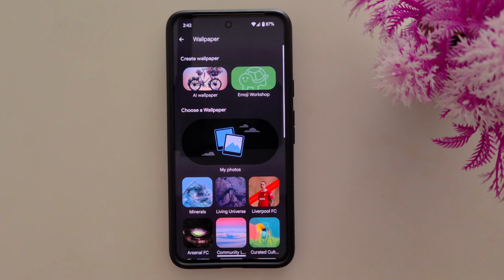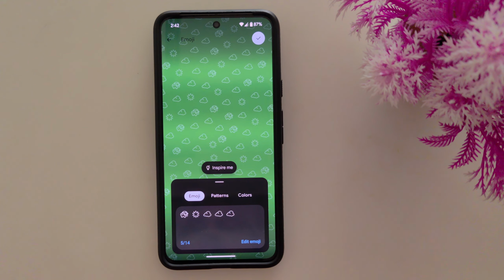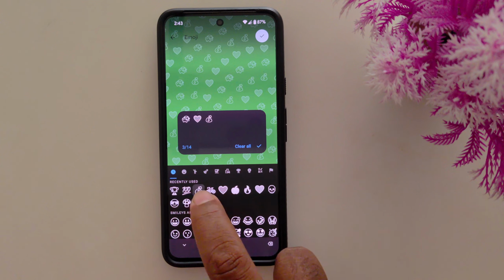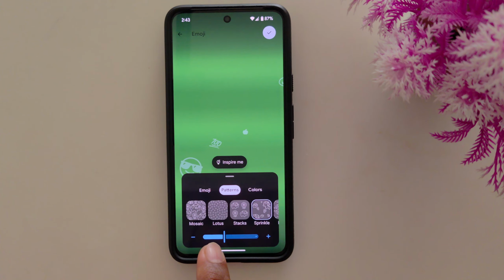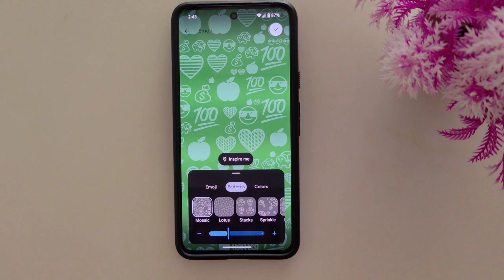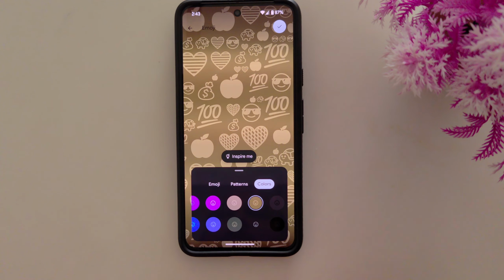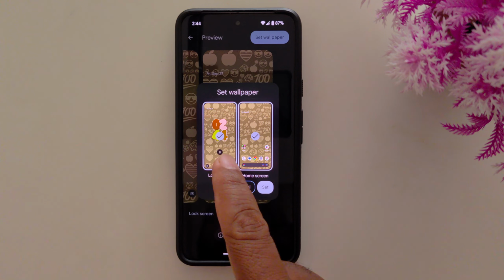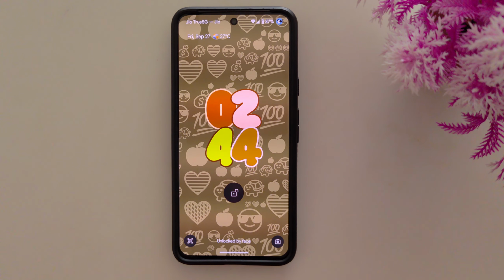How to Set Emoji Wallpaper in Android 15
How to Set Emoji Wallpaper in Android 15. You can use Emoji Wallpaper on Android 15 devices. First, select the emoji up to 14, emoji pattern, or emoji color to your Android 15 devices.

More Queries:
How to Use Emoji Wallpaper in Android 15
Android 15 Emoji Wallpaper
How to Create Emoji Wallpaper on Android 15
How to Set Wallpaper on Android 15
Android 15
Android 15 Beta
Android Phone
Android
Google Pixel